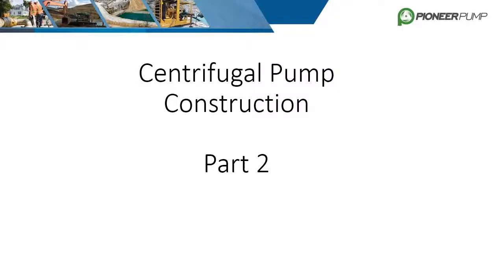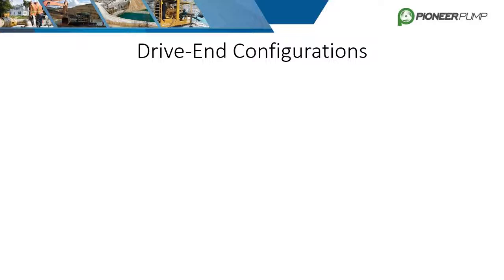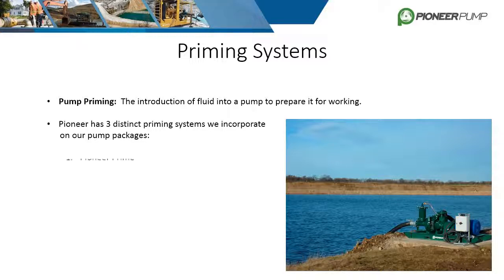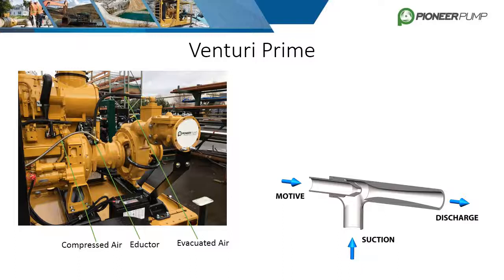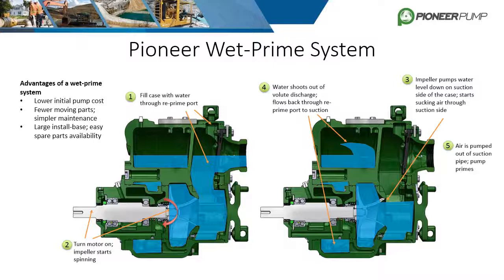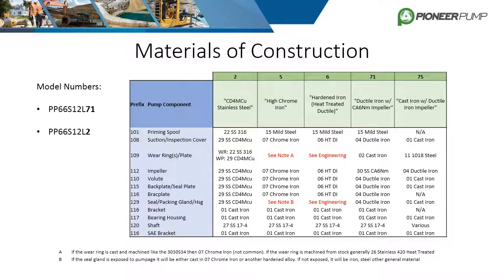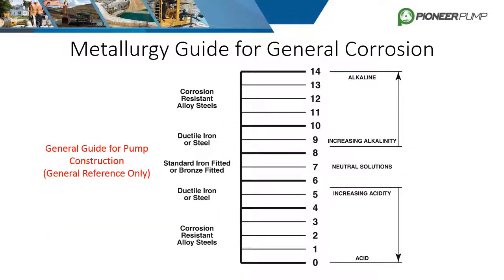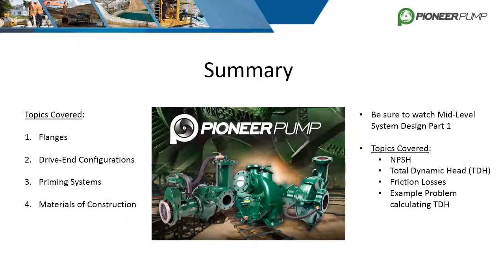Centrifugal Pump Construction - Part 2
In this video, further details are provided regarding configurable pump options like flanges, priming systems, and materials of construction.